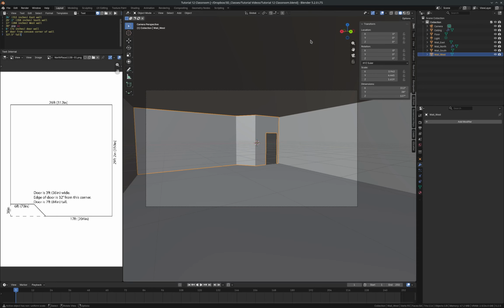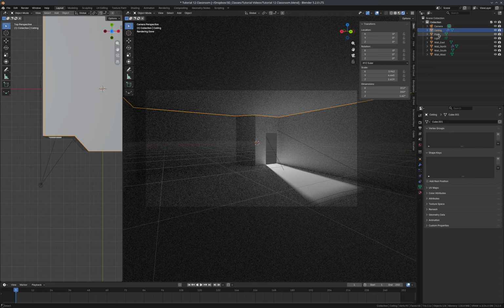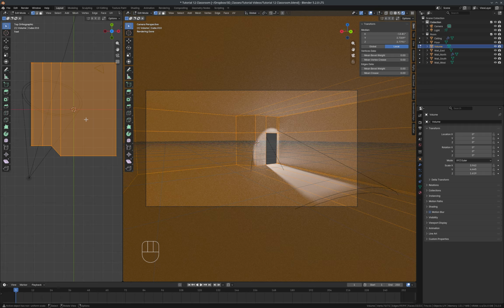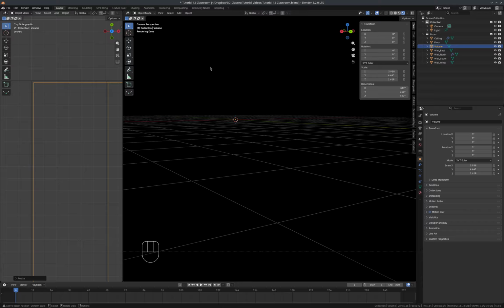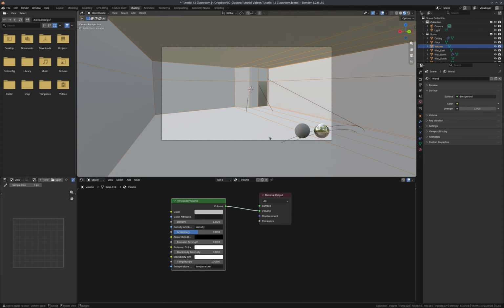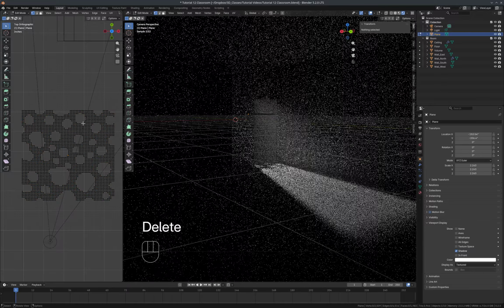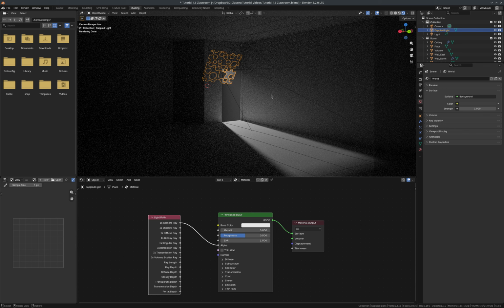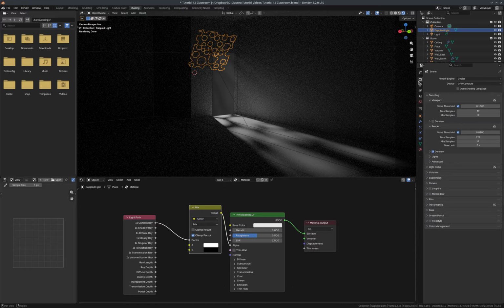Blender Tutorial 13 - Volumetrics and Light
In this tutorial, we’re going to "spice up" our room by adding Volumetrics. This creates the effect of "God rays" or light beams that become visible as they pass through dust or mist in the air.

1. Setting the Scene
Before adding volumetrics, you need a strong light source.
Fluorescent Lights: In this scene, I have ceiling panels created from a plane with an Emission Shader and Array Modifiers.
Spotlight: To create dramatic rays, I’ve added a Spotlight aimed through the open door.
Power Settings: Note that spotlights in Blender require very high power values to be effective. I’ve set mine to 10,000 Watts.

2. Creating the Volume Object
Instead of applying volumetrics to the entire world, we will create a specific "container" for the dust.
Create a collection: Add all of the walls, floor, and ceiling to a collection, by selecting them and tapping “M” on the keyboard.
Duplicate the Room: Press Shift + D.
Combine the objects: Press Ctrl + J Name this new object classroom.dust.volume. Move the object out of the “Room” collection.
Remove duplicates: Tab into edit mode and enter vertex select mode. Right click on your object and select “Merge Vertices - By Distance.” This will remove duplicates that were created when we separated the objects previously.
Close the Mesh: Select the edges around the open door and press “F” on the keyboard to fill it with a face.
Viewport Display: To keep the box from blocking your view, go to Object Properties - Viewport Display and change Display As to Wire.
Scale: Scale the volume object down slightly (to 0.999) so it doesn't clip or overlap perfectly with the walls, which can cause rendering glitches.

3. The Volume Shader
Now we need to tell Blender that this object isn't a solid surface, but a cloud through which light can partially pass.
New Material: Create a new material for the volume object.
Volume Input: In the Shader Editor, disconnect the shader from the Surface input and instead plug a Principled Volume node into the Volume input of the Material Output.
Density: The default density of 1.0 is usually far too thick (it will look like solid black smoke). Change the Density to something much lower, like 0.1 or 0.2.

4. Creating "Dappled" Light
Rays look more realistic if they are broken up by "dust" or shadows. We can create a Gobo (a screen with holes) to achieve this:
Add a Plane: Place a plane in front of your spotlight.
Subdivide: Tab into Edit Mode, right-click, and Subdivide it heavily (e.g., 60 times).
Create Holes: Use the Circle Select tool (C) to select random patterns of vertices and delete them.
The Result: This plane will cast intricate shadows into your volume, creating beautiful, streaky light paths.

5. Materials
You can “cheat” the dappled light object by making it so that the object itself is hidden from the camera, while its shadows and thus its volumetric rays, remain.
Light Path node: Add a material to the dappled light object, and add a Light Path node to the material. Connect the “Is Camera Ray” output to the “Alpha” input. You can see that this makes the object visible, but it no longer casts a shadow. This can be a useful effect, but it’s not the one we’re after.
Mix Color: Drop a mix color node onto the noodle between the two existing nodes. Plug the “Is Camera Ray” output into the mix factor of the Mix Color node. Change color A to White, and color B to Black.
Make it more subtle: You can play with the level of light blocking by changing the white swatch to a shade of gray.

6. Rendering Tips (GPU vs. CPU)
Volumetrics are mathematically heavy and can introduce a lot of "noise" (graininess) into your render. To get smooth light rays, you may need to increase your samples.